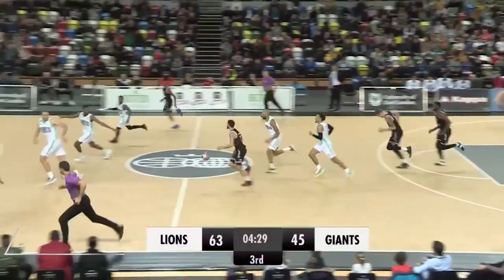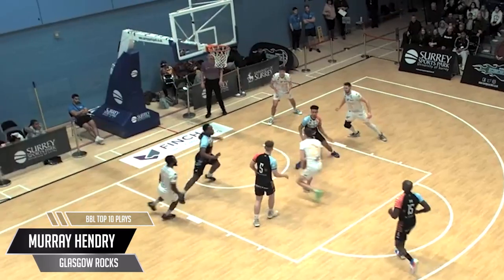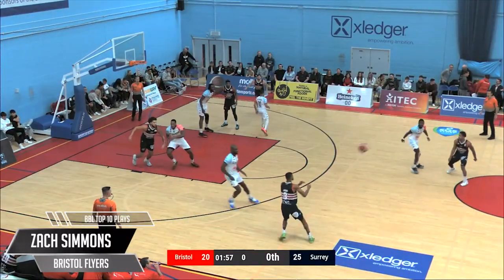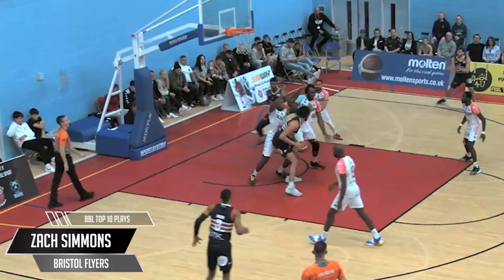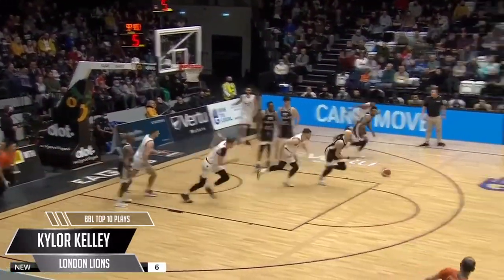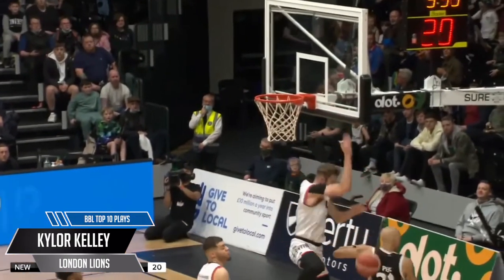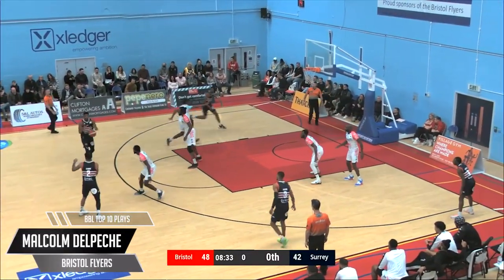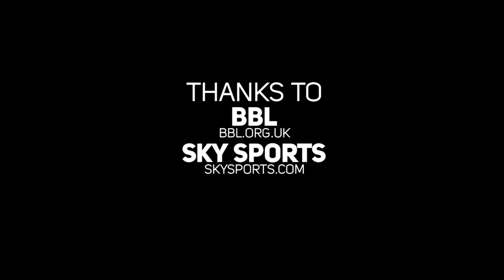Malcolm Delpeche serves up nasty poster! BBL Top 10 Plays - Week 11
Check out the top 10 plays from Week 11, led by Bristol's Malcolm Delpeche serving up a huge poster against Surrey!

Also featuring: Isaiah Reese, Murray Hendry, Tarik Armstrong, Jamell Anderson, Larry Austin Jr, Namon Wright, Zach Simmons, Rowell Graham-Bell, Kylor Kelley, Duke Shelton, Rahmon Fletcher.

📝  Hoopsfix is the biggest British basketball channel on Youtube - we travel up and down the country filming games and uploading highlights here, as well as doing interviews with people from around the British basketball community!